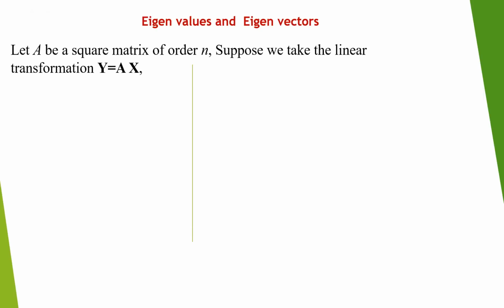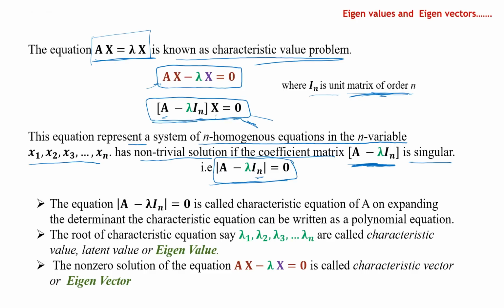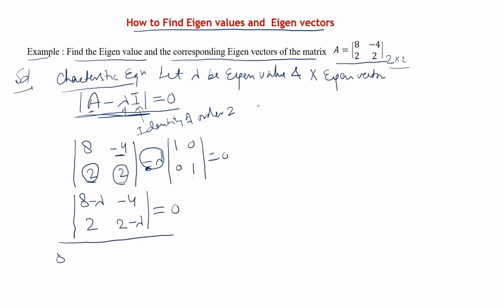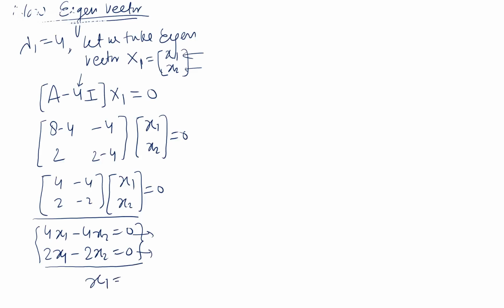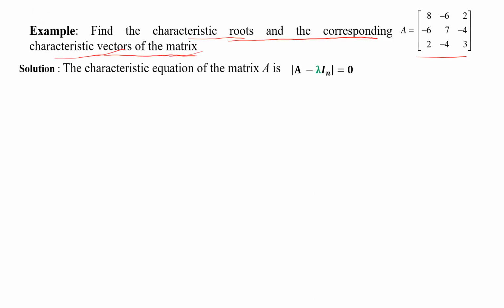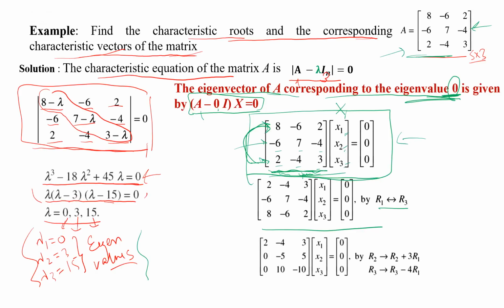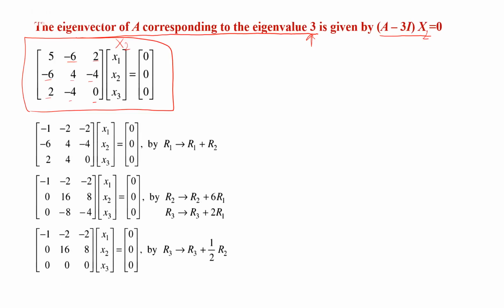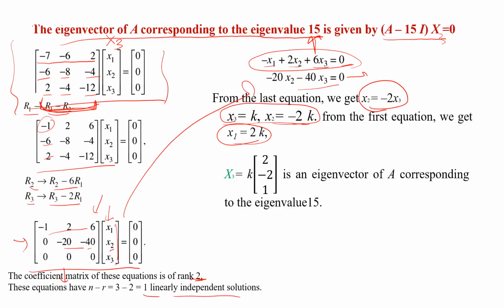Engineering Maths I L10 Eigen value and Eigen Vector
Basic idea about Eigen Value and Eigen vector